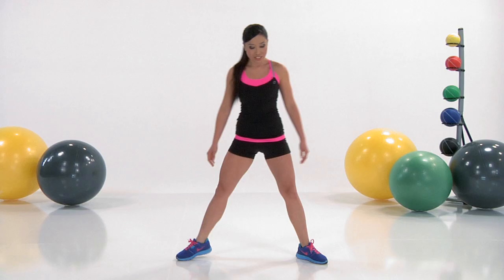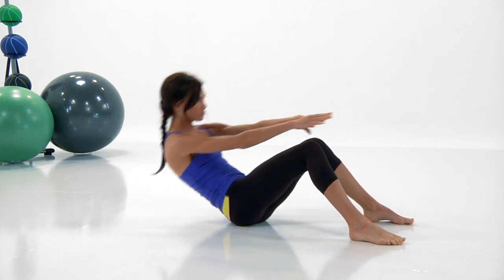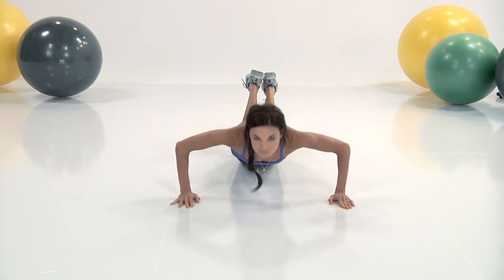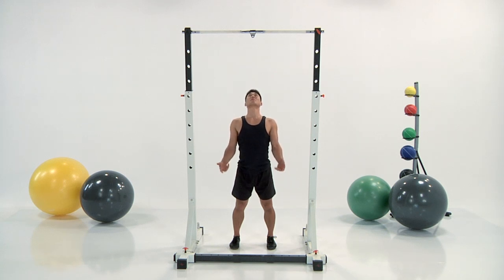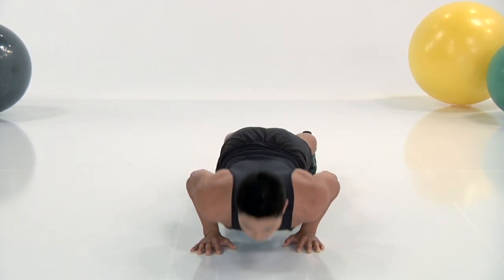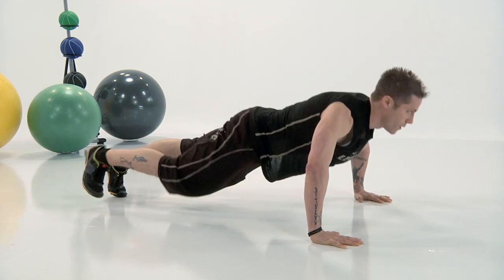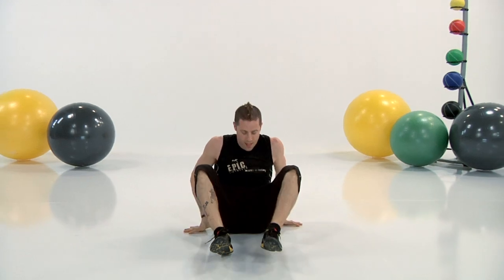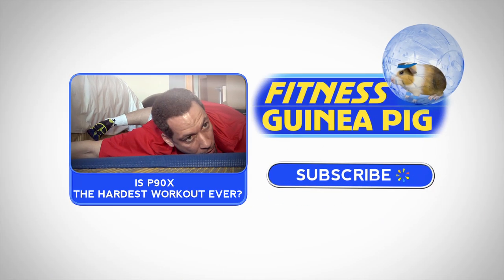Upper Body Workout: Intermediate (Workout Videos by Everyday Health)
Whether you are home or at the gym, this intermediate level upper body workout will have your arms, abs and everything in-between toned and sculpted in no time.

Amanda Russell
After moving to the United States from Canada with a running scholarship, Amanda was closing in on the Beijing Olympics for the 10,000m when she suffered a career-ending leg injury. Told by doctors she'd never run again, she was determined to recover and continue pursuing her passion for fitness. After two years of intense rehabilitation, she was winning triathlons. Putting her unique running background and extraordinary passion for health and fitness to work, Amanda created The AR Program. A holistic mind and body system, the proprietary program focusing on intense dynamic workouts combined with a healthy diet and has been praised for its ability to achieve a lean and fit runners body without running.

Cassey Ho
Cassey is a pilates and fitness instructor, a YouTube fitness sensation and the creator of POP Pilates, a fusion of pilates moves blended with upbeat music for a fun and challenging workout. She graduated with a degree in biology but decided not to pursue her parents predestined path for her in medicine. While in school, she started teaching pilates at a small studio. Right then and there, instructing became the most satisfying part of her life. She is certified by NESTA (National Exercise & Sports Trainer Association) and Balanced Body University.

Nicky Holender
Nicky Holender was a professional soccer player in England. He then went on to play in Norway and while there was voted one of the top players in the country. He came to Los Angeles to play soccer for the LA Galaxy. He is now personal fitness trainer and can be seen on CW's Shedding for the Wedding.

About Everyday Health:
Everyday Health is your No. 1 resource for health and wellness advice. We make
and start feeling better — every day.